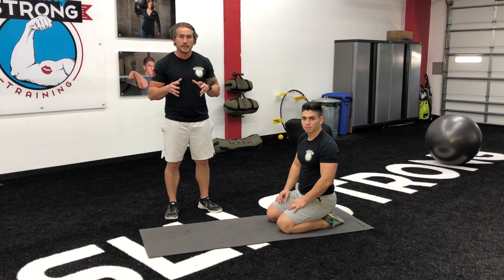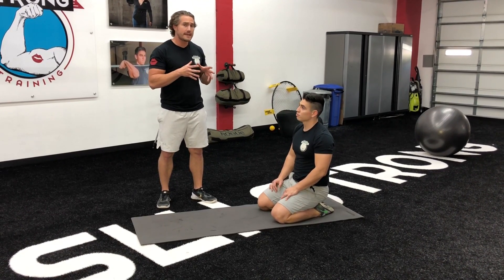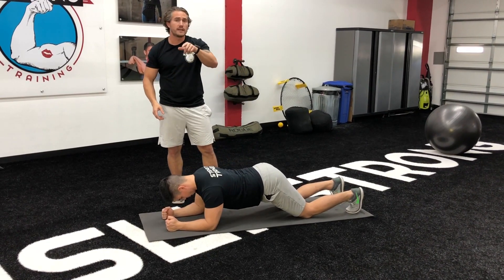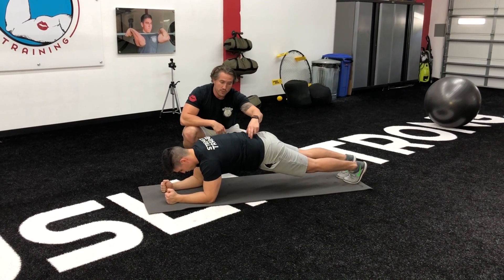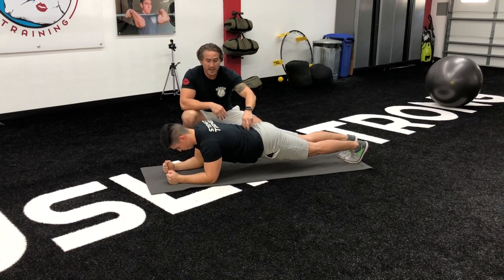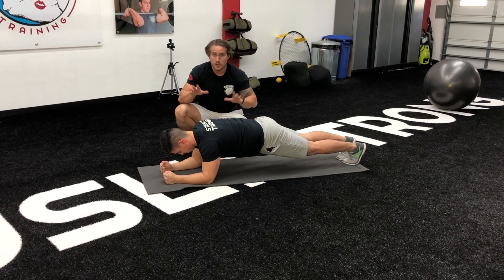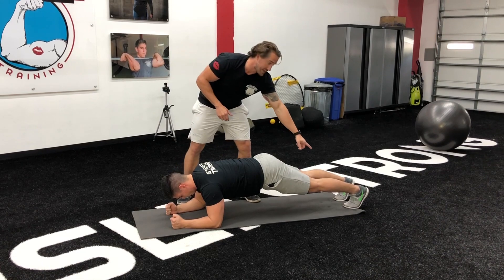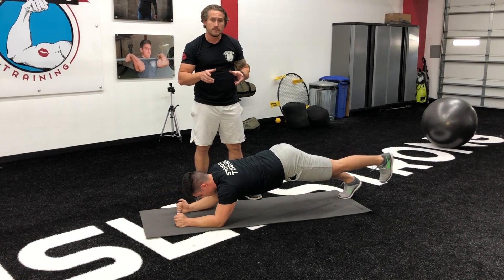Plank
It's no mystery, the plank is great for building your core strength. Check out our free core training guide for more information on core training: